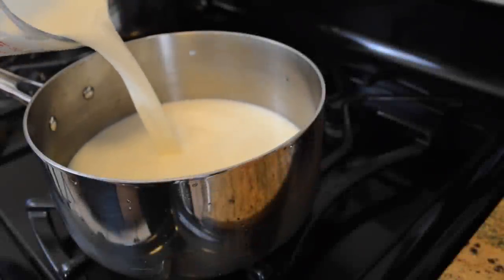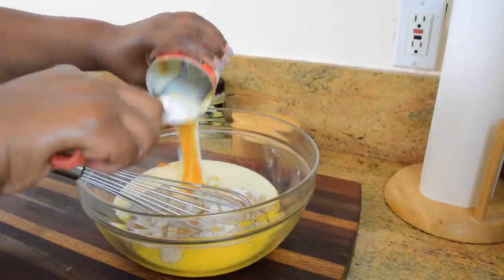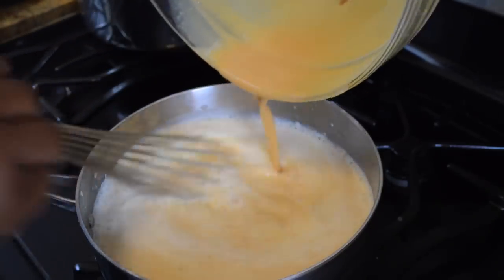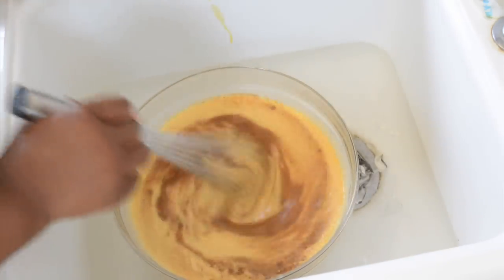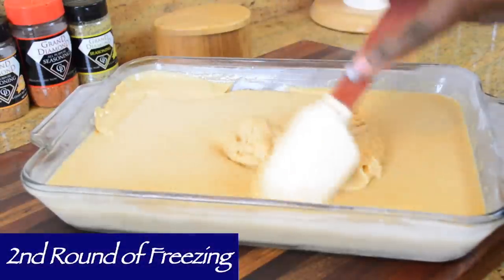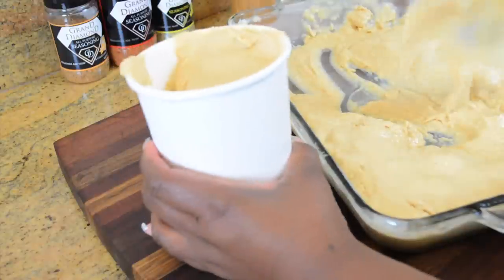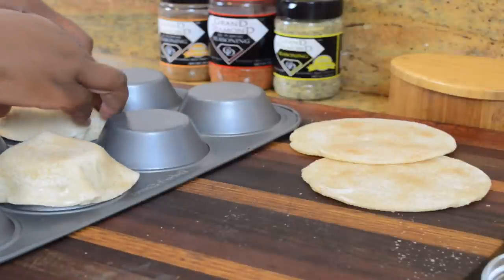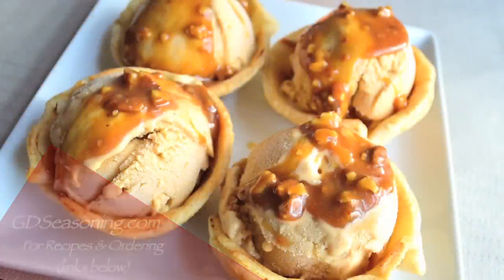SWEET POTATO ICE CREAM - Without A Machine -Tastes Like Sweet Potato Pie | Cooking With Carolyn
How to Make Sweet Potato Ice Cream that Tastes like Sweet Potato Pie Recipe without a Machine